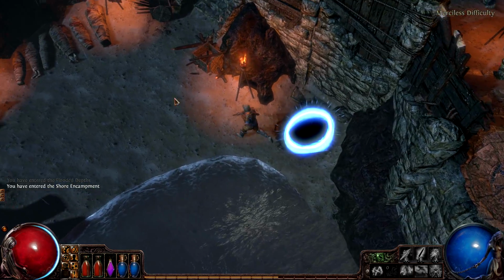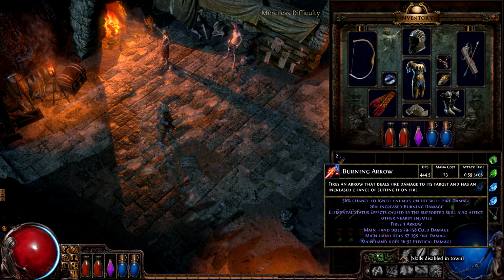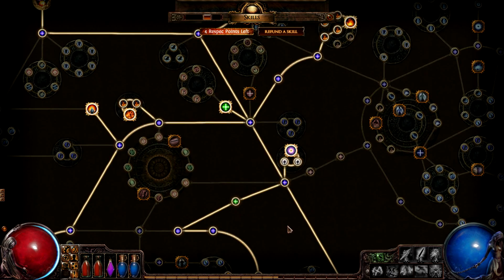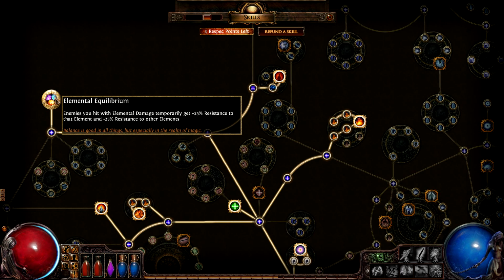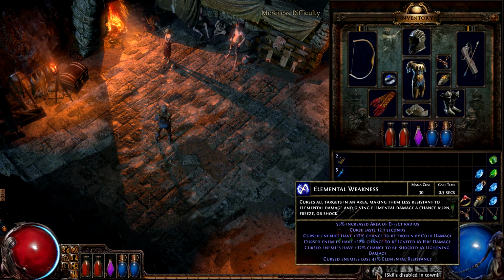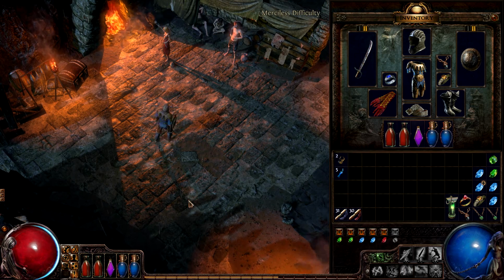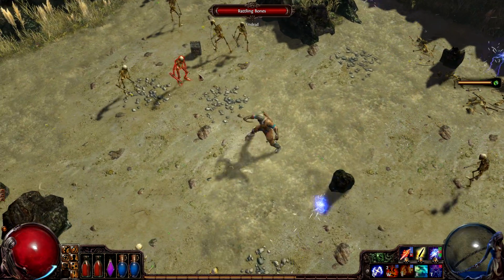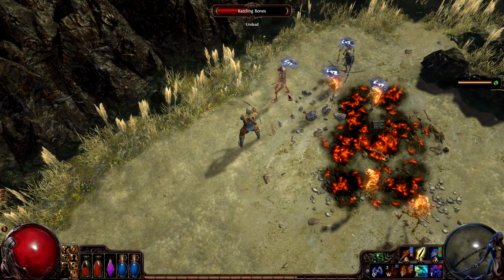Build of the Week S01E07: Burning Bow Templar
This week we demonstrate mokschi's Bow Templar, Burnhard. This build uses extreme burning damage combined with Elemental Proliferation to spread it among targets and Elemental Equilibrium/Elemental Weakness to reduce the monsters' fire resistance.

To learn more about Path of Exile, If you'd like to buy a supporter pack which grants instant Closed Beta access,